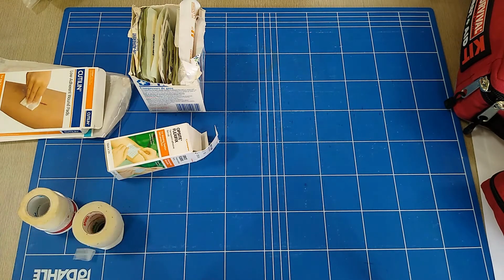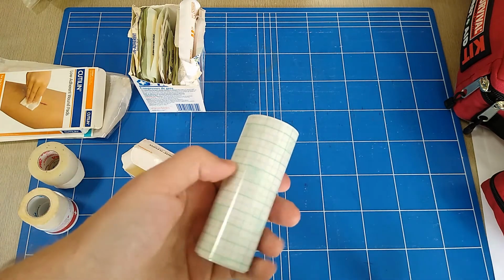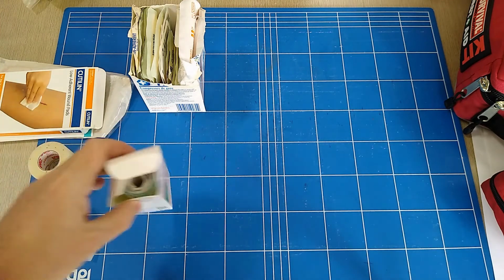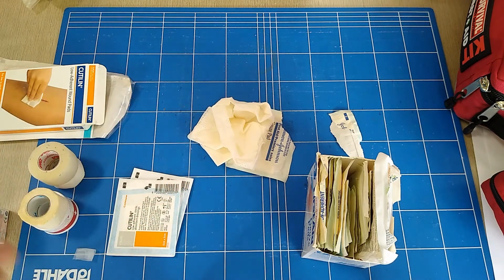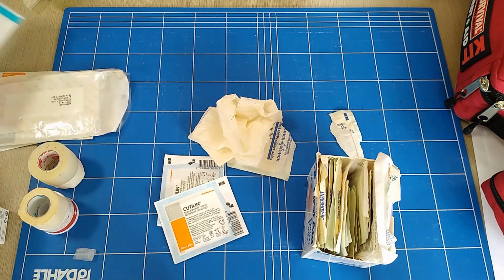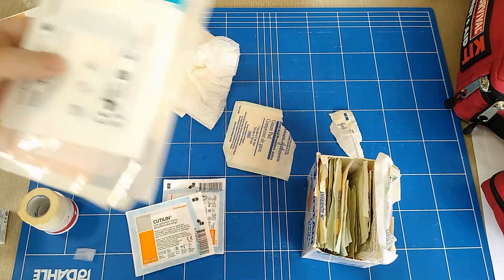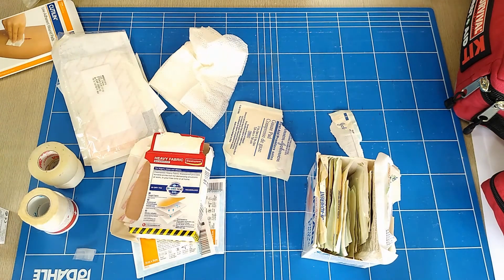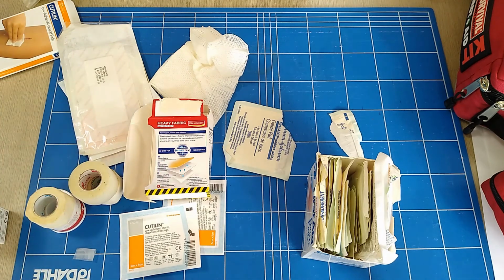First Aid Kit Supplies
Some thoughts on what kind of stuff you could be buying for your first aid kits. I talk tapes, bandage materials and coverage. Not exhaustive, but its a start.
The mission of Calm Survival is to provide clear, concise information to those who wish to be more self-reliant. No ego, machismo, or survival fetishizing. We want everyone to have peace of mind in knowing that they are capable of overcoming adversity.
Calm Survival is independently funded (if at all)
If you would like to support us, please share, and be a part of making it happen